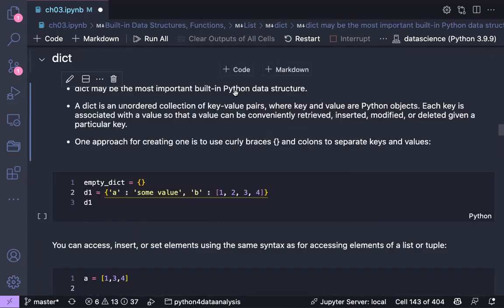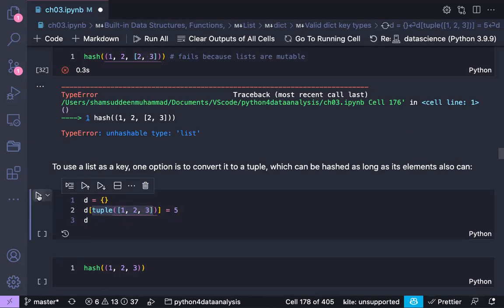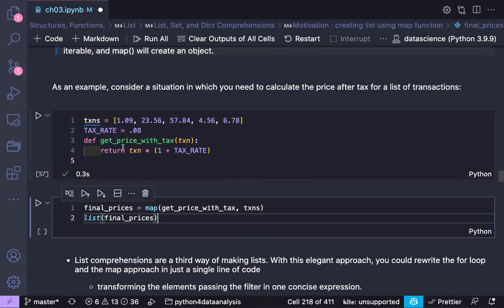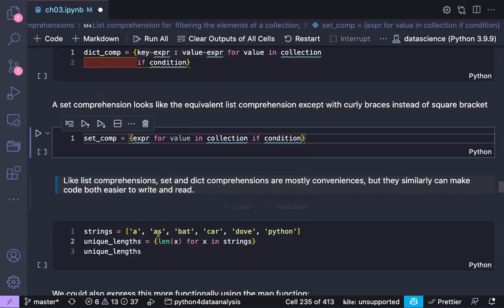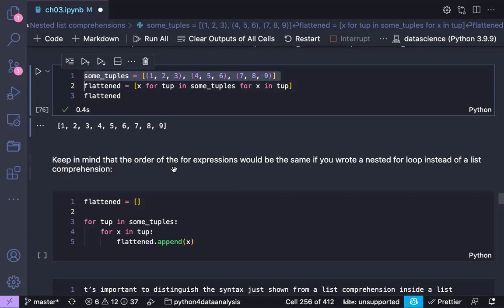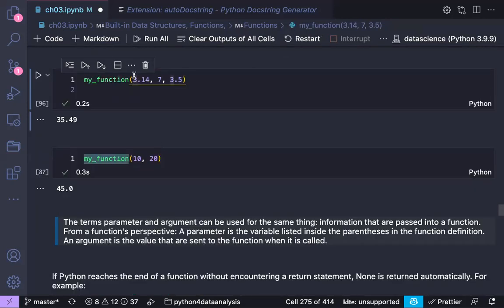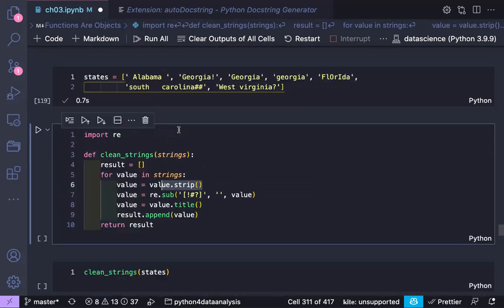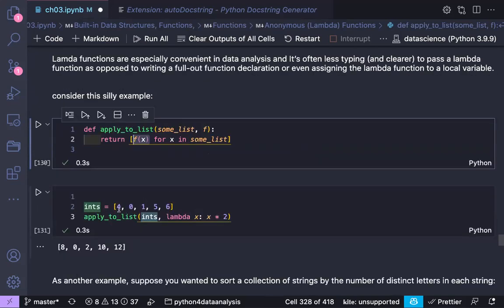Chapter3: Built-in Data Structures, Functions, and Files (Part 2)